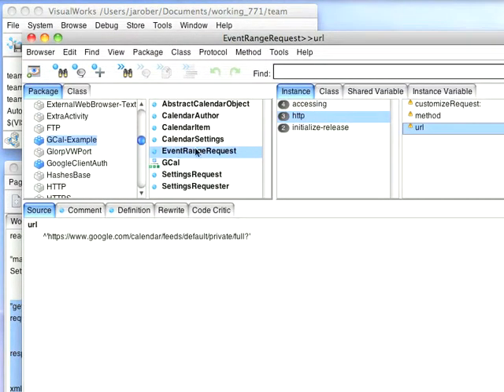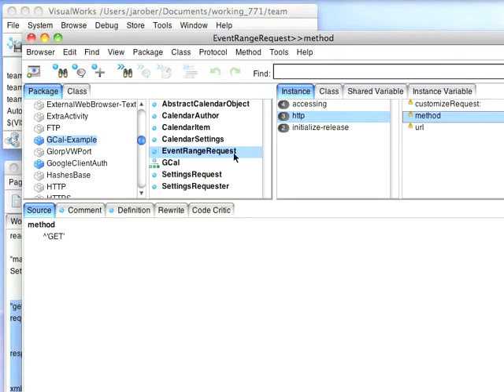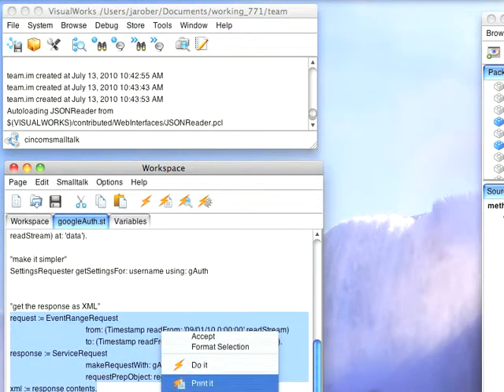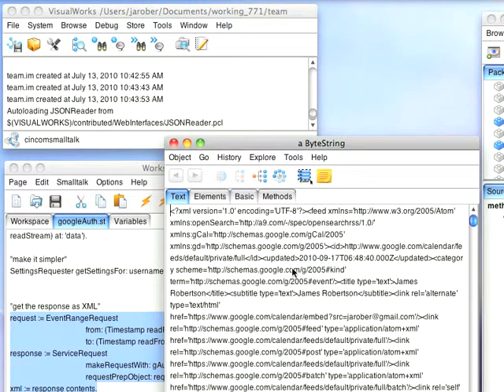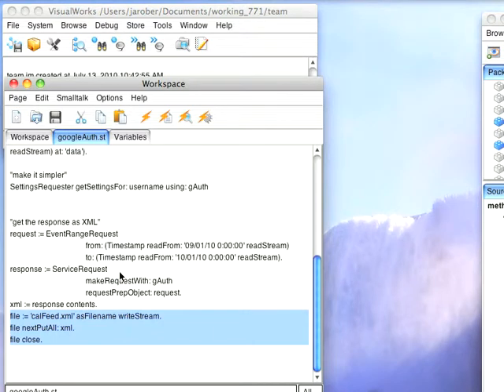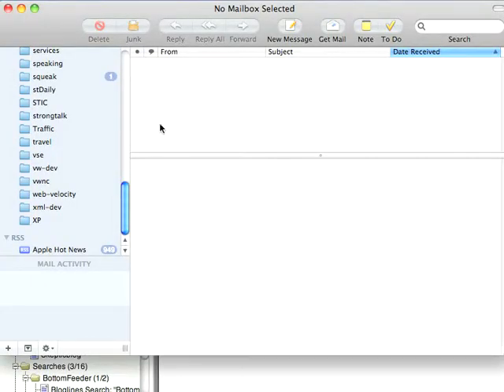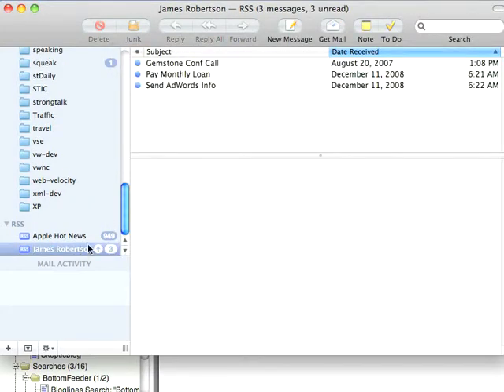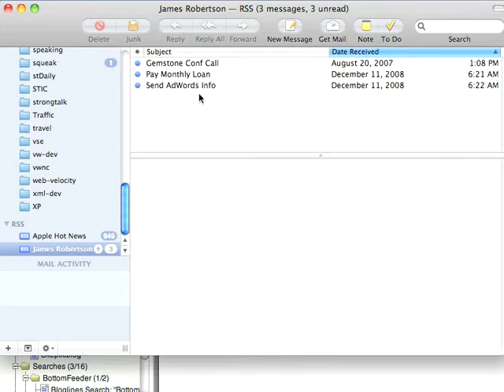Using Google Calendar Feeds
Using Smalltalk to retrieve data from Google, and then taking the results into standard desktop tools